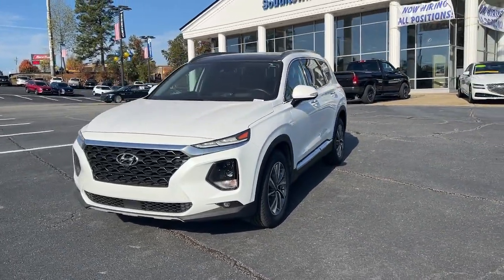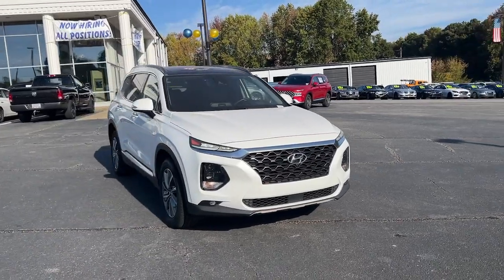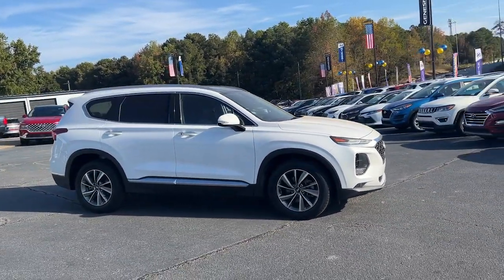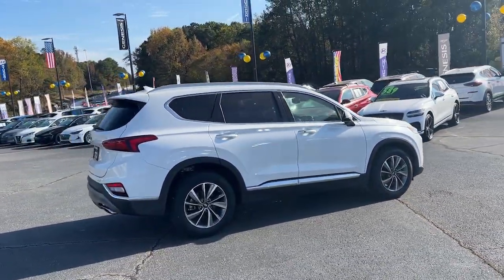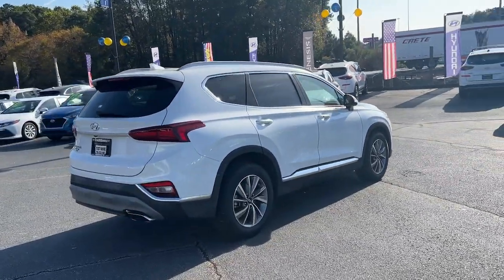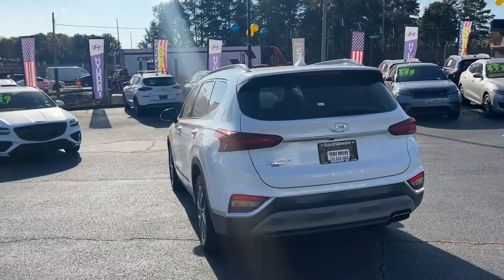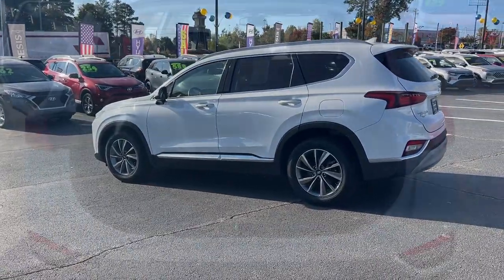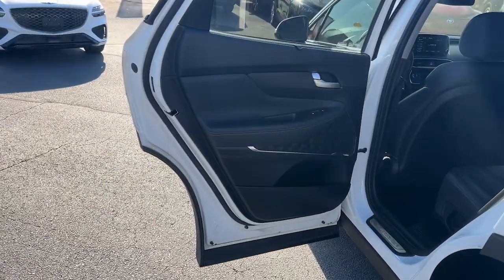2019 Hyundai Santa_Fe Newnan, Peach Tree, Carrollton, Grantville, Palmetto, GA T2C7058BX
Quartz White Used 2019 Hyundai Santa_Fe Ultimate 2.4 available in Newnan, Georgia at  at Southtowne Hyundai Newnan. Servicing the Peach Tree, Carrollton, Grantville, Palmetto, GA area.

800 Bullsboro Dr.

2019 Hyundai Santa Fe 4D Sport Utility Ultimate 2.4 Quartz White FWD 8-Speed Automatic with SHIFTRONIC 2.4L I4 DGI DOHC 16V LEV3-ULEV70 185hpbr**VEHICLE IS A MANUFACTURER BUYBACK THAT WAS REPAIRED BY MANUFACTURER & UNDER FACTORY WARRANTY** **LOCAL TRADE-IN **NO ACCIDENTS **FULLY SERVICED BY A FACTORY TRAINED TECHNICIAN.brbrTHIS VEHICLE INCLUDES THE FOLLOWING FEATURES AND OPTIONS: 12 Speakers 18 x 7.5J Alloy Wheels 4-Wheel Disc Brakes ABS brakes Air Conditioning Alloy wheels AM/FM radio: SiriusXM Apple CarPlay & Android Auto Auto High-beam Headlights Auto-dimming Rear-View mirror Automatic temperature control Axle Ratio 3.798 Brake assist Bumpers: body-color Cargo Tray Carpeted Floor Mats Compass Delay-off headlights Driver door bin Driver vanity mirror Dual front impact airbags Dual front side impact airbags Electronic Stability Control Emergency communication system: Blue Link Exterior Parking Camera Rear Four wheel independent suspension Front anti-roll bar Front Bucket Seats Front Center Armrest Front dual zone A/C Front fog lights Front reading lights Fully automatic headlights Garage door transmitter: HomeLink Heads-Up Display Heated & Ventilated Front Bucket Seats Heated door mirrors Heated front seats Heated rear seats Heated steering wheel Illuminated entry Leather Seating Surface Leather Shift Knob Leather steering wheel Low tire pressure warning Memory seat Navigation System Occupant sensing airbag Outside temperature display Overhead airbag Overhead console Panic alarm Passenger door bin Passenger vanity mirror Power door mirrors Power driver seat Power Liftgate Power moonroof Power passenger seat Power steering Power windows Radio: Infinity Premium AM/FM/MP3 Display Audio Rain sensing wipers Rear anti-roll bar Rear seat center armrest Rear window defroster Rear window wiper Remote keyless entry Roof rack: rails only Security system Speed control Speed-sensing steering Split folding rear seat Spoiler Steering wheel mounted audio controls Sun blinds Tachometer Telescoping steering wheel Tilt steering wheel Traction control Trip computer Turn signal indicator mirrors Variably intermittent wipers Ventilated front seats and Wheel Locks.brbr$1250 MUST FINANCE WITH Southtowne Hyundai Prices do not include government fees which include tax tag and title. All prices Include all available discounts and dealer rebates. Specifications and availability subject to change without notice. See dealer for most current information. **Consumer must print and present prior to purchase for discounted price.**Employees and their family members are excluded from special pricing discounts**. All images are for illustrative purposes only actual product may vary see dealer for details or questions.